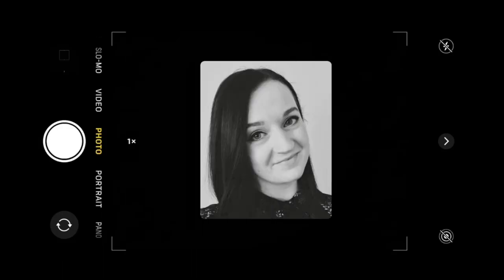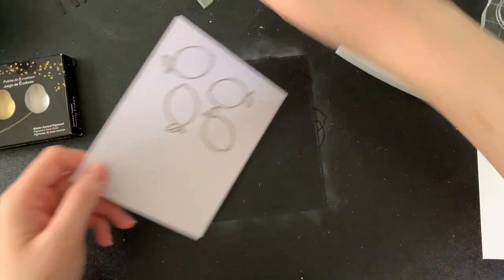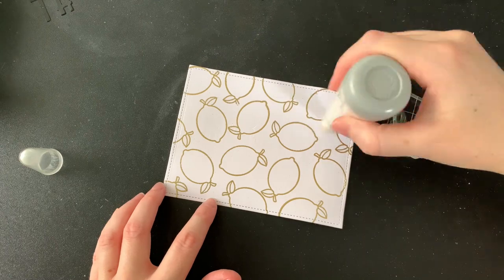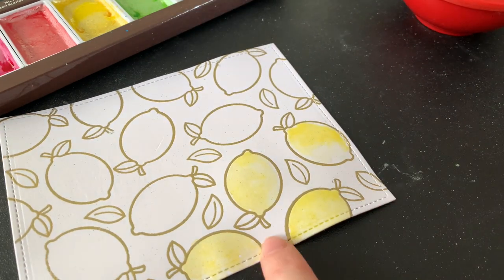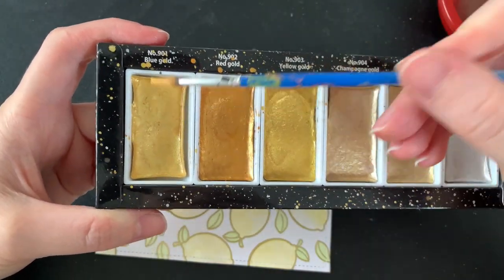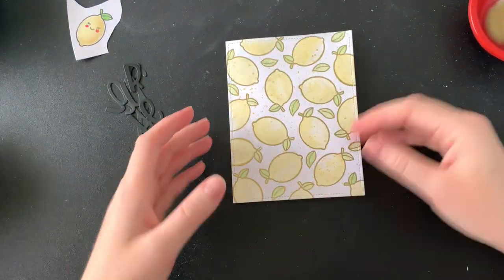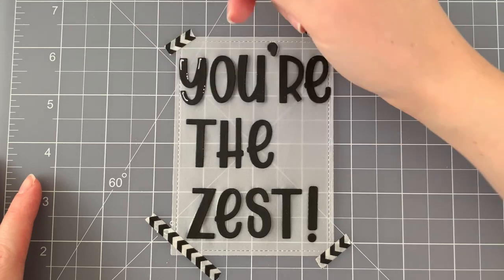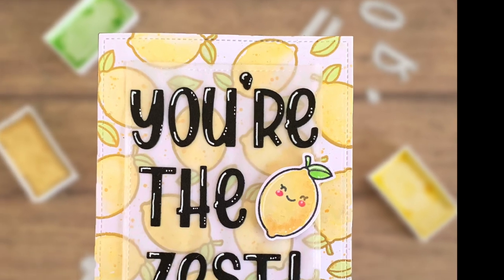Card Making | Lawn Fawn You're the Zest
Hello Everyone!

I hope you're having a crafty start to the new year! I'm certainly trying in amongst the chaos!

Today I'm sharing this sweet and silly card featuring the mini You're the Zest stamp set by Lawn Fawn.